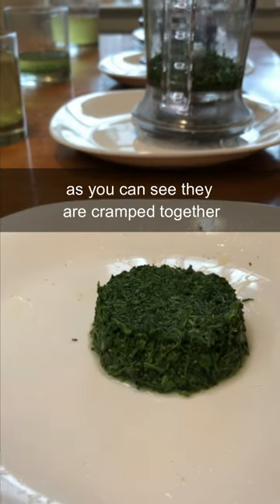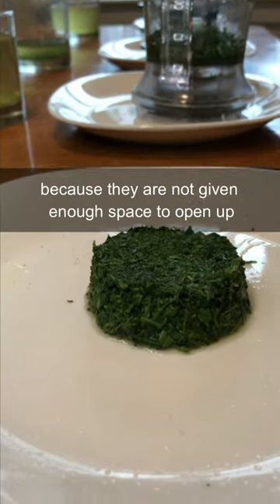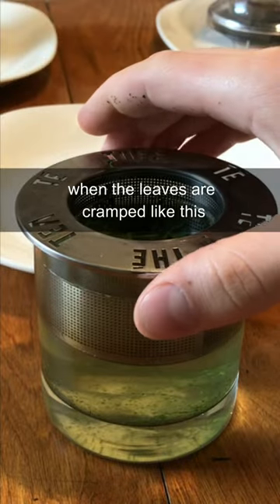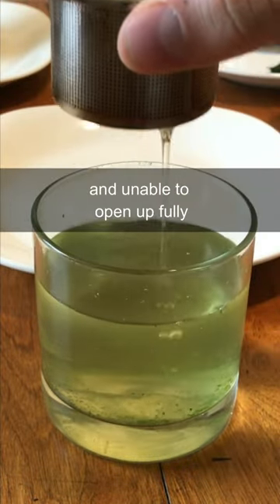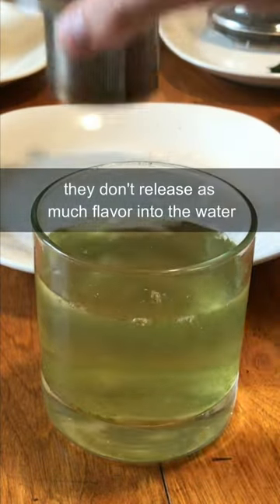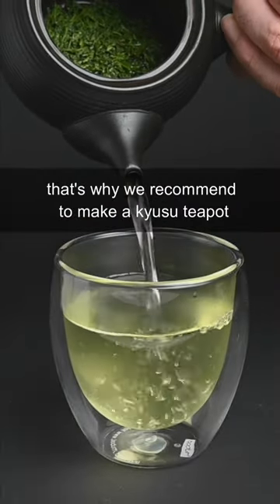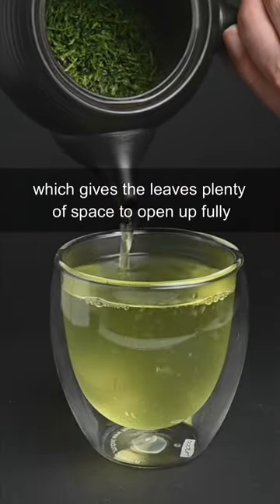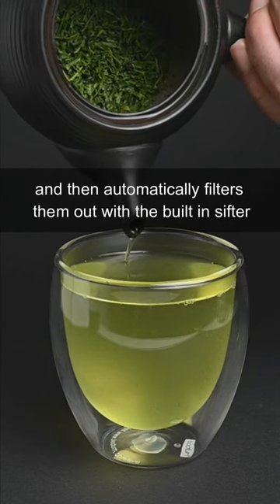Why You Shouldn't Use a Strainer for Tea